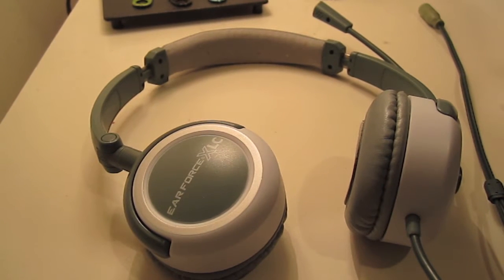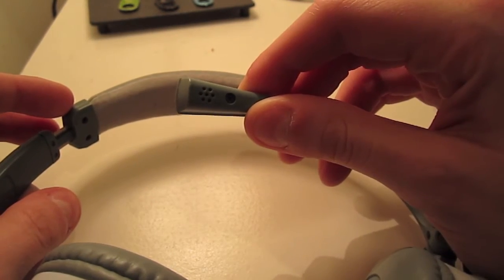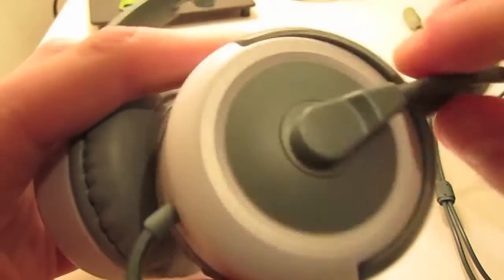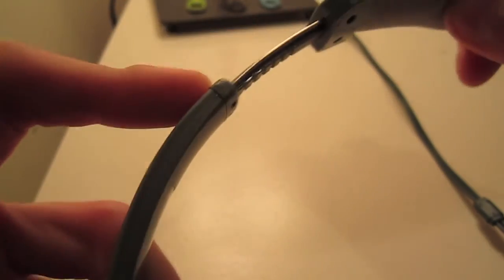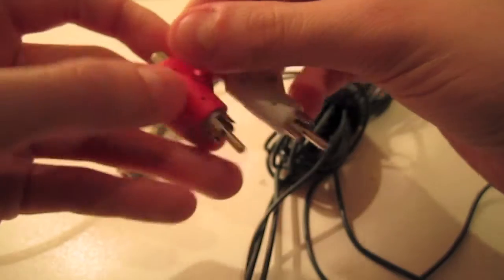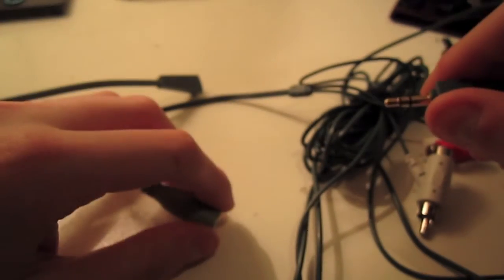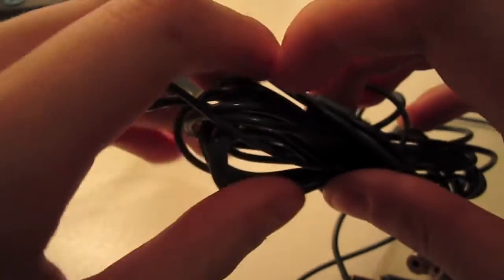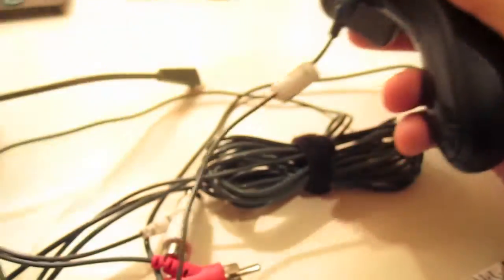Turtle beach XLC review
THERE WILL BE A COMPARISON REVIEW OF THE X11 AND THE XLC's LATER THIS WEEK. GO TO MY CHANNEL AND CHECK IT OUT.